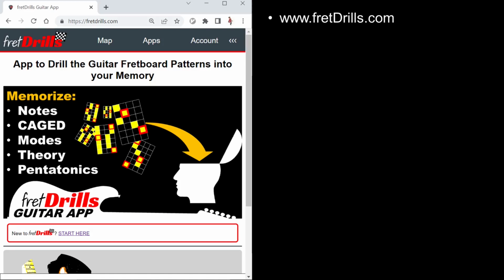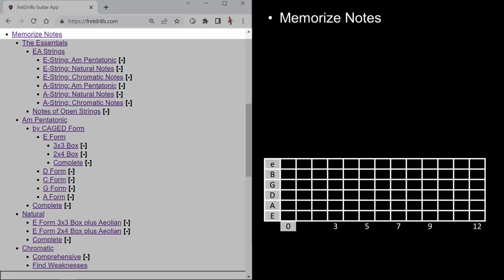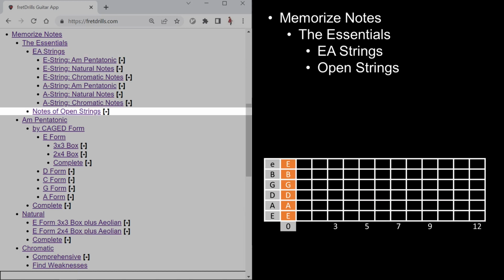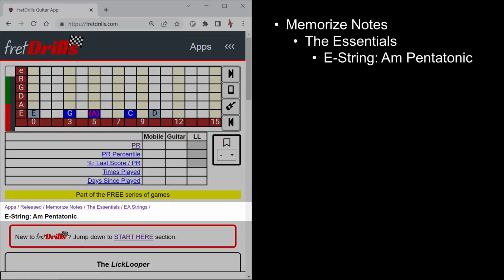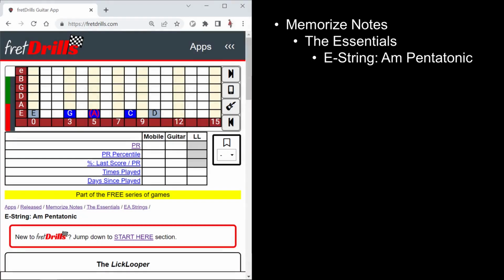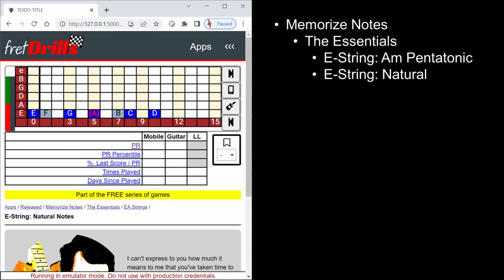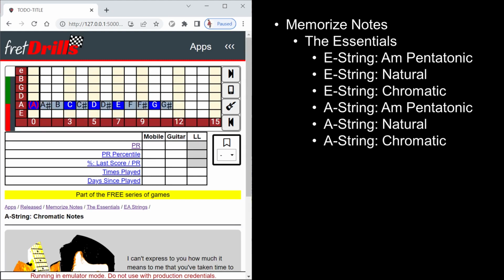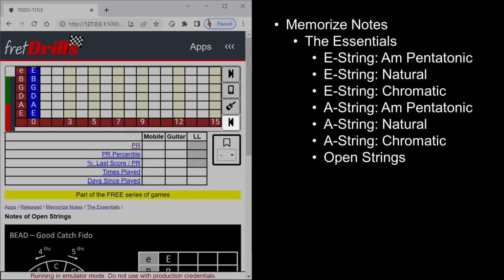Introduction to lesson page. fretDrills Guitar App.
Best regards,
Robert